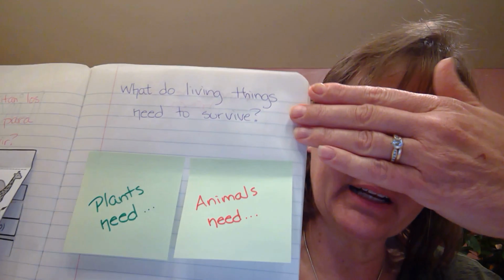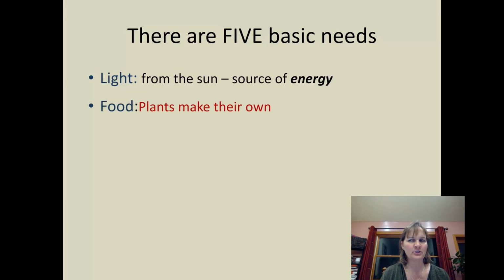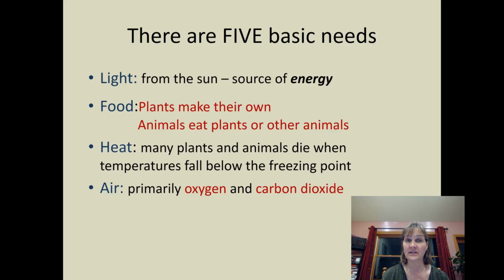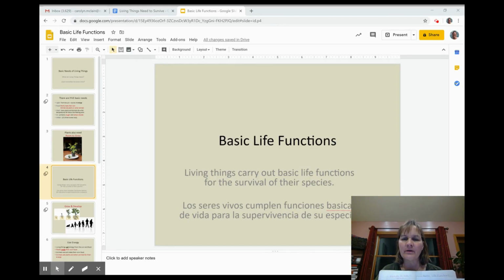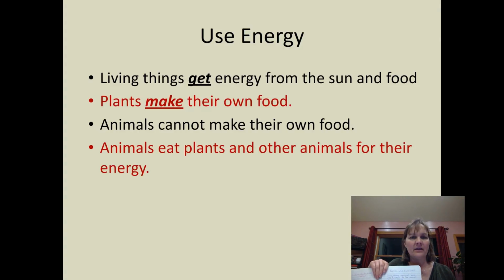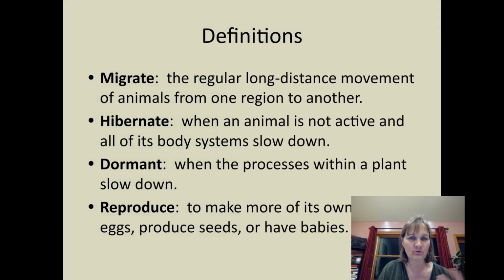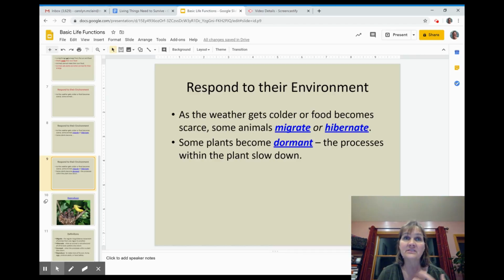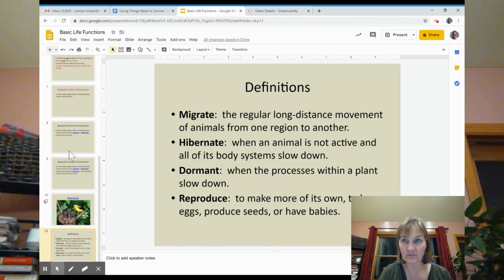Needs of Living Things (Plants & Animals: Structure and Function)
This will be the first in a series of lessons about Living Things: Structure and Function.  What do living things need?  Their needs are based on carrying out some basic life functions, which will also be covered in this video.